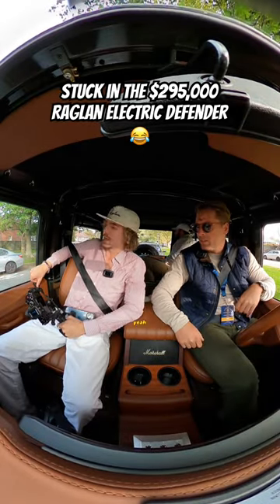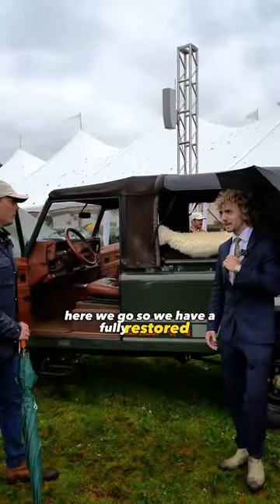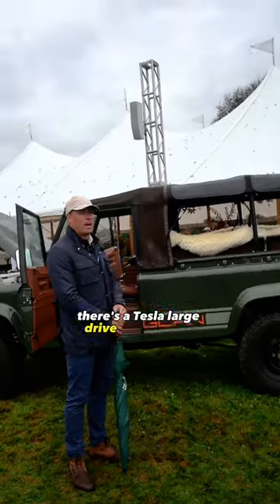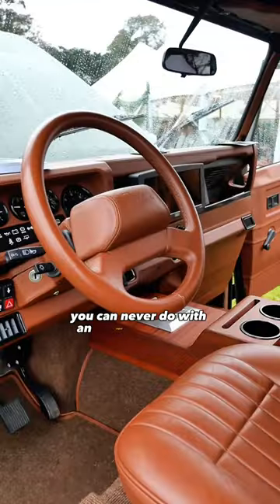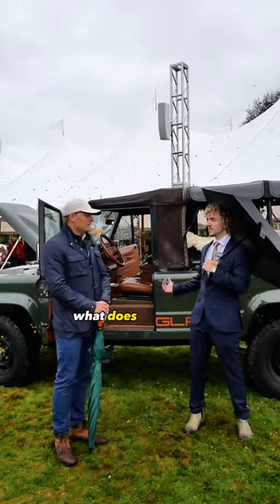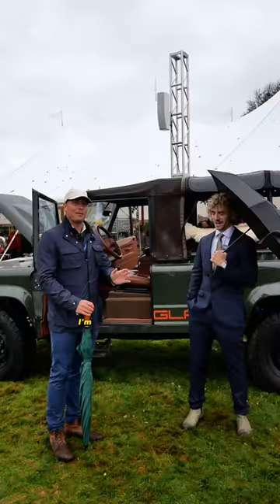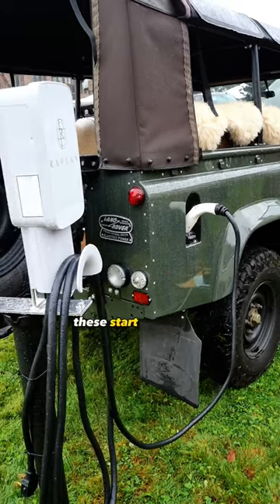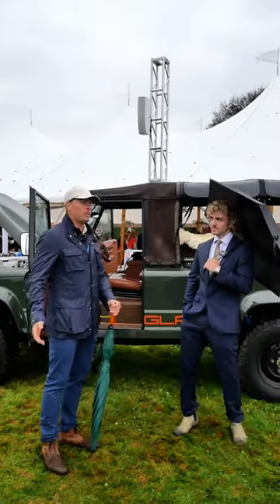The $295,000 ELECTRIC LAND ROVER DEFENDER by Raglan is a SICK SUV 🤯